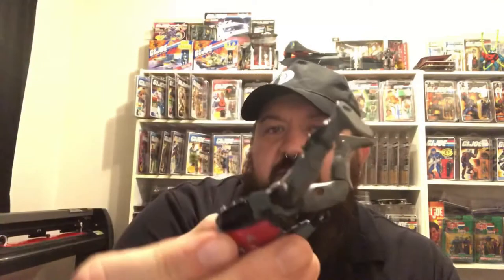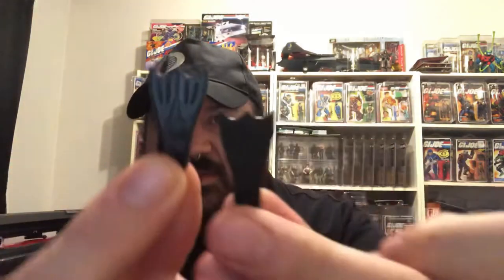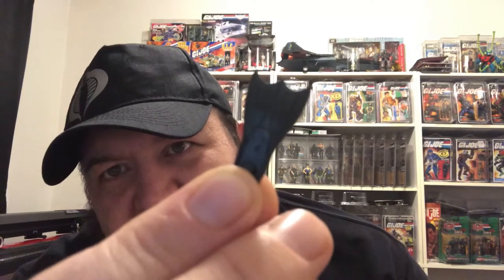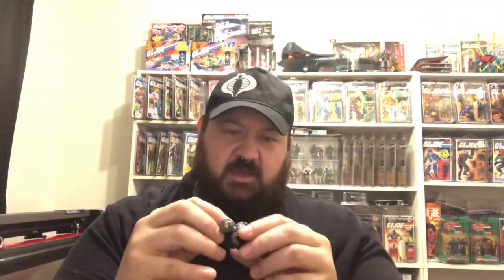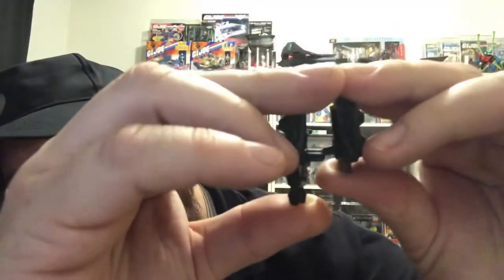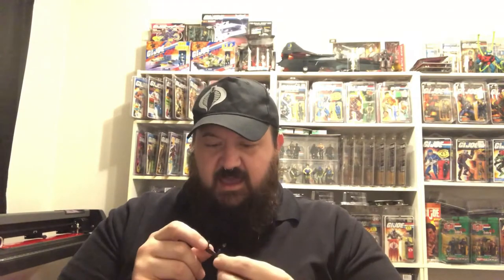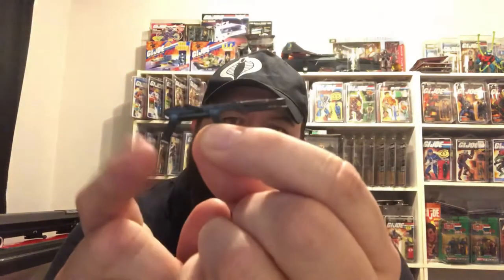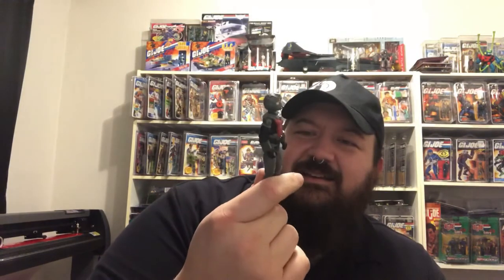GIJoe 1985 Cobra Eels Reproduction Accessory Kit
Original accessories are not always cheap. Some people turn to reproduction parts to complete their figures.